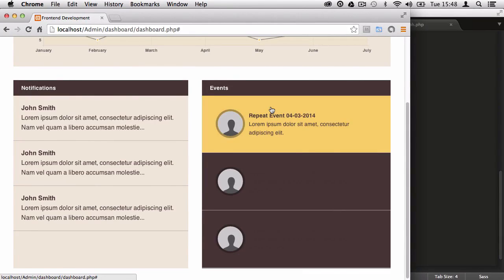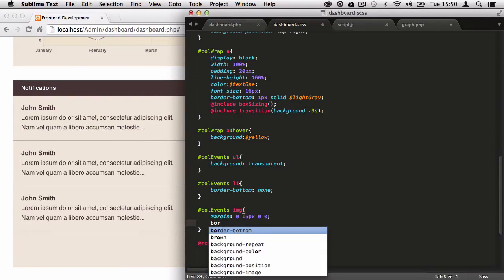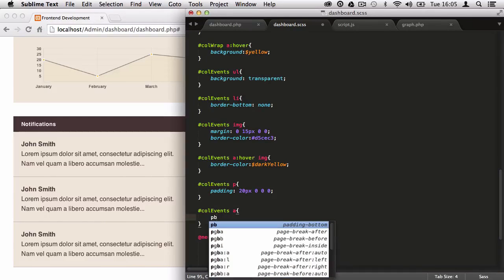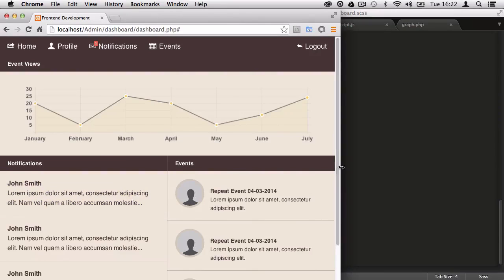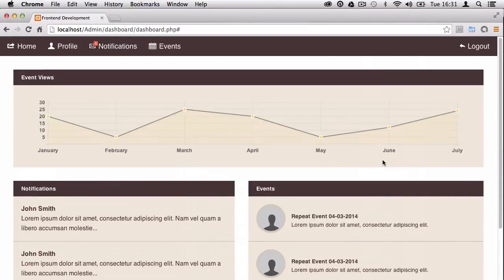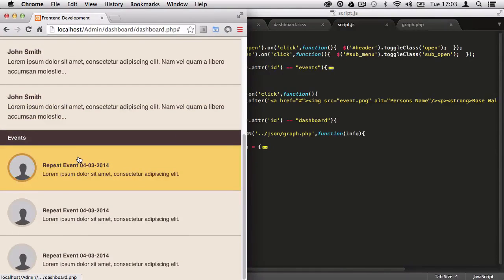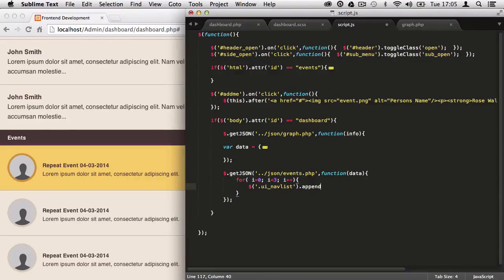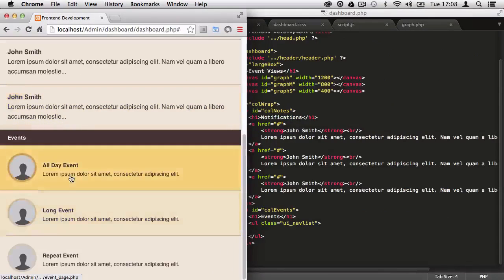0219 Dashboard Graphs Admin Interface Design and UI Tutorial